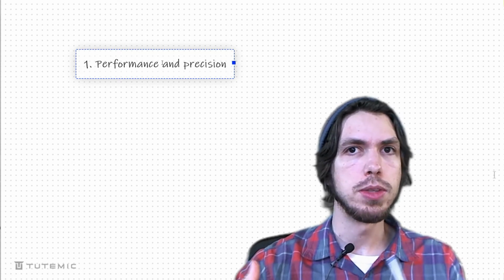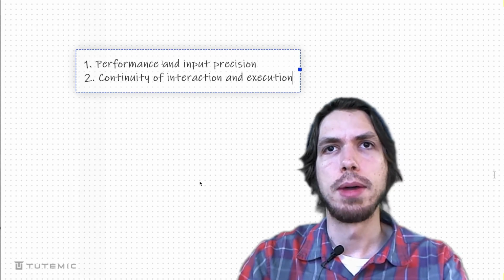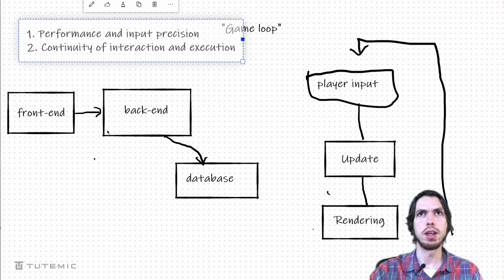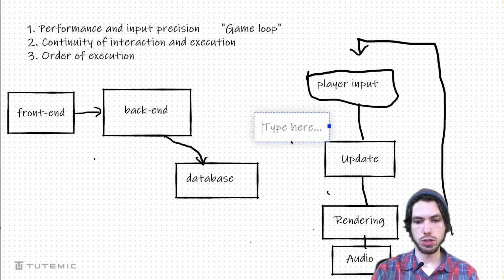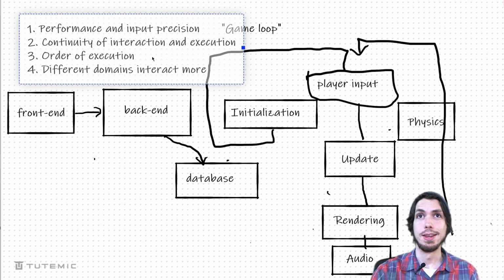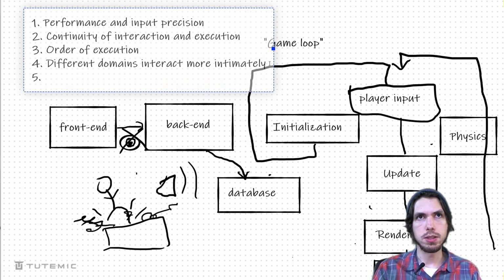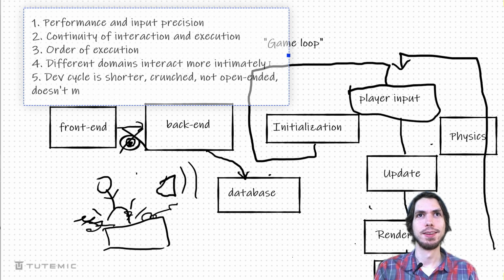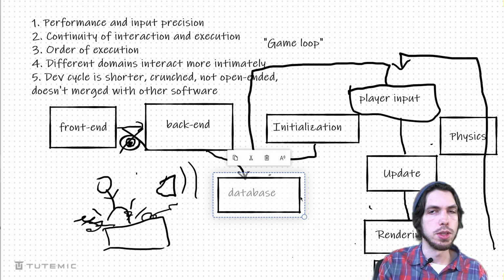5 ways game programming is different than other programming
If you're considering game programming, regardless of engine (Unity, Unreal, Godot, etc.), you may want to know how being a game programmer is different than other computer programming jobs. We take a look at 5 characteristics of game programming that make it different.